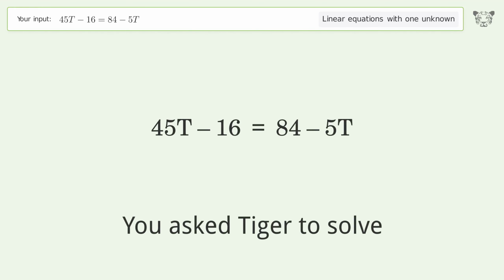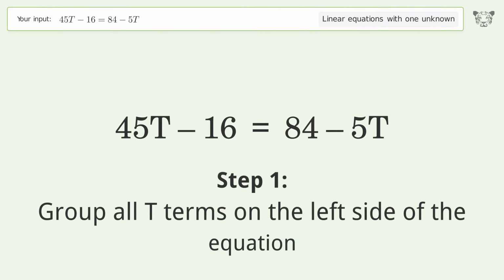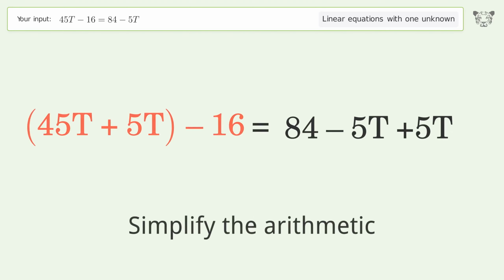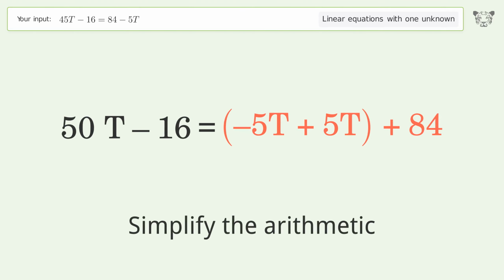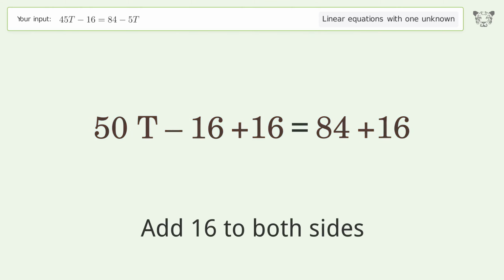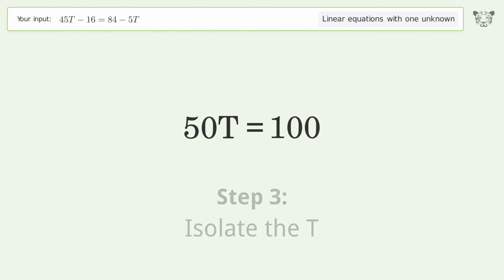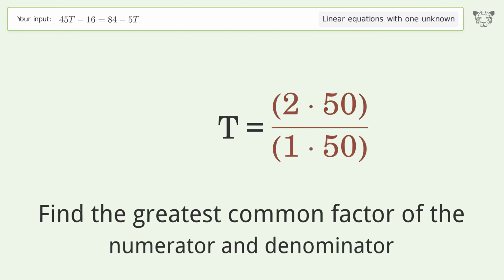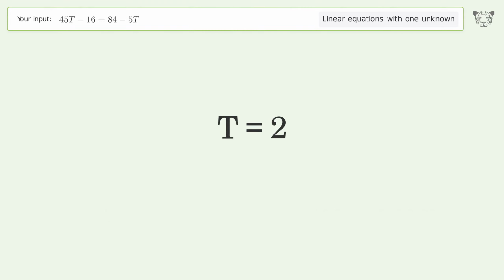Solve 45T-16=84-5T: Linear Equation Video Solution | Tiger Algebra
Struggling with 45T-16=84-5T? Watch our step-by-step video on Tiger Algebra to master this linear equation effortlessly. Also check out for more tips and tricks for dealing with linear equations with one unknown